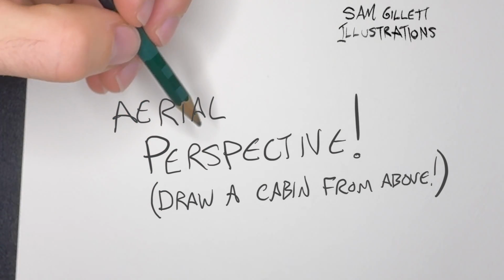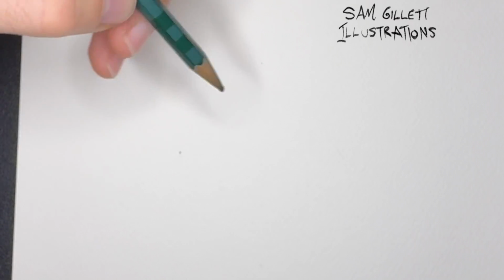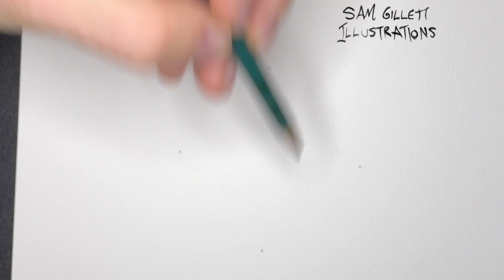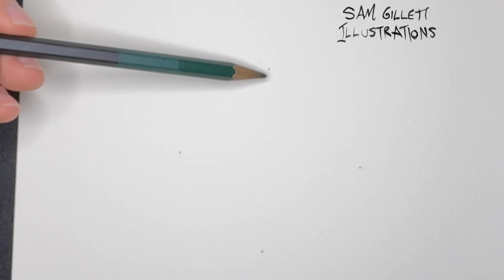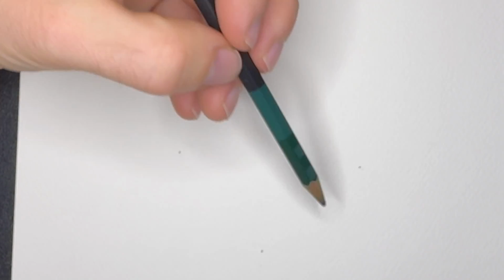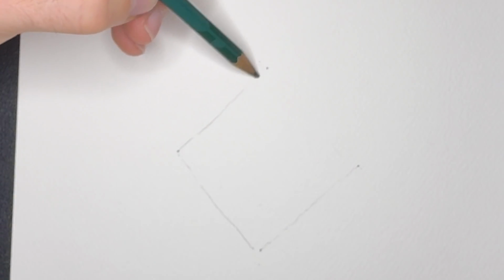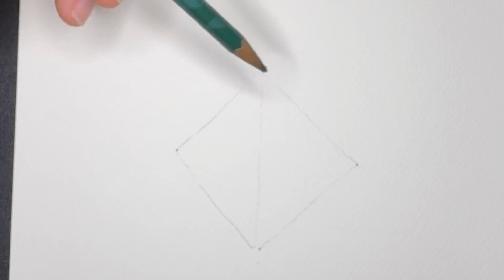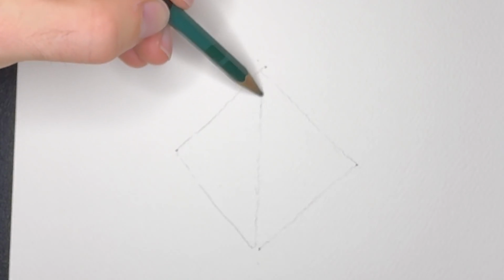Learn to Draw an Aerial Cabin Scene | Freehand Perspective Drawing Tutorial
In this class, I’ll guide you step-by-step through drawing an aerial cabin tucked into a mountainside — entirely freehand, using just a pencil and paper. You’ll learn how to:
✏️ Build believable perspective from an overhead viewpoint
🌲 Sketch natural terrain around man-made structures
🎨 Use shading and texture to create depth and atmosphere

This lesson is perfect for beginners or intermediate artists looking to improve their freehand perspective and composition skills.

🖼️ Materials: pencil, eraser, sketchbook (or any paper)
⏱️ Duration: around 20 minutes
📍Part of my Freehand Perspective Drawing series